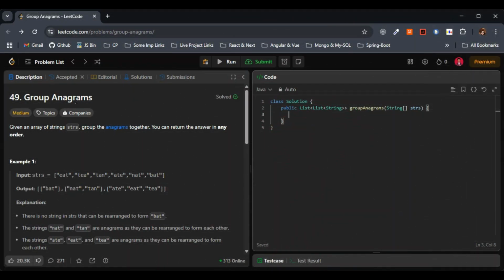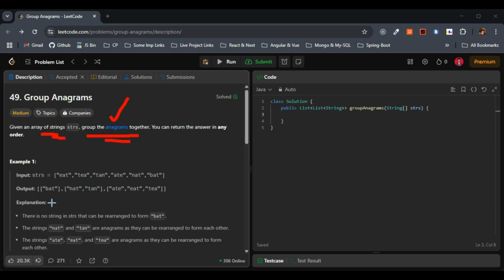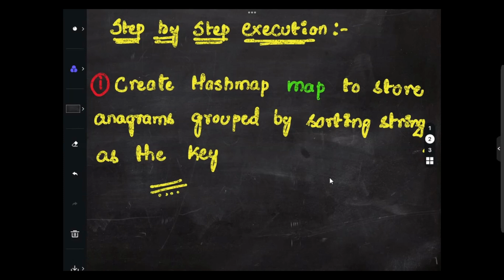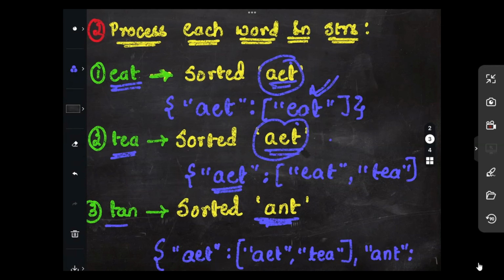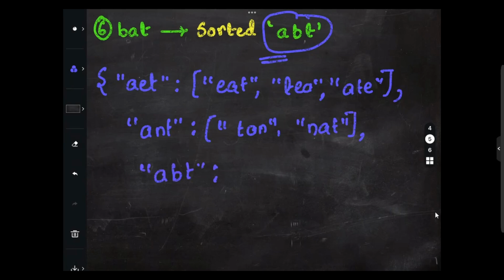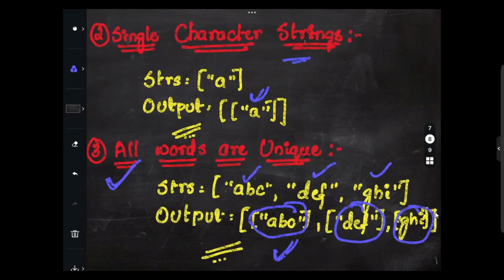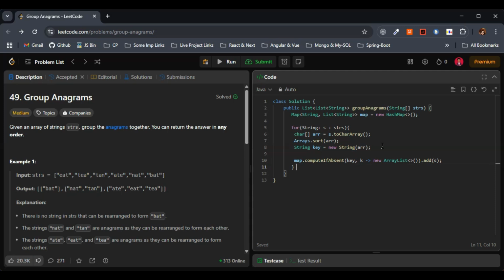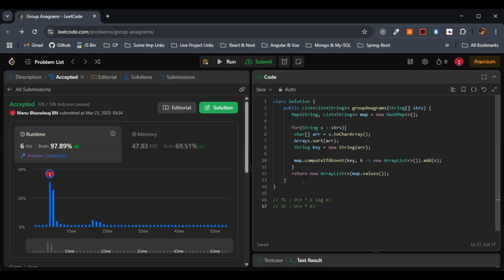4. Leetcode 49. Group Anagrams : JAVA